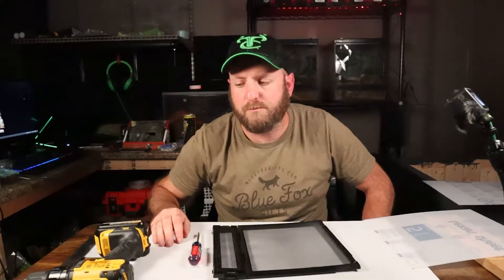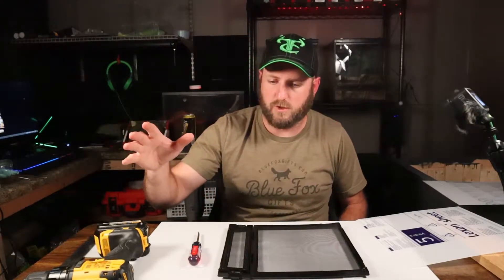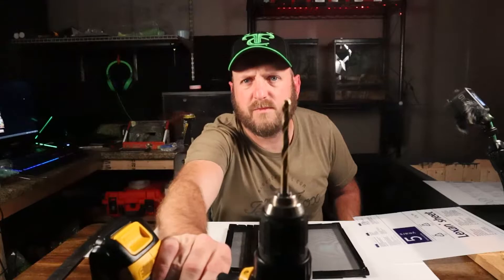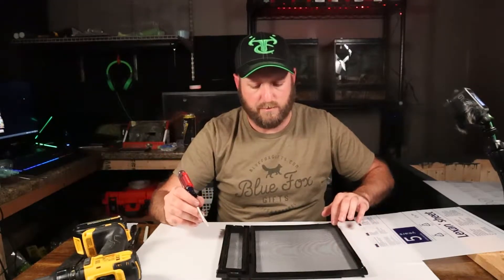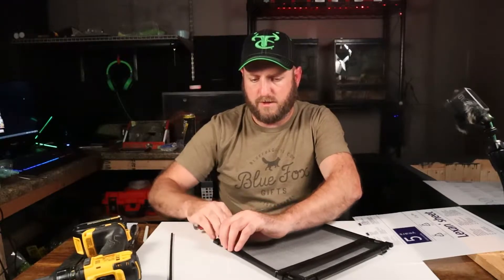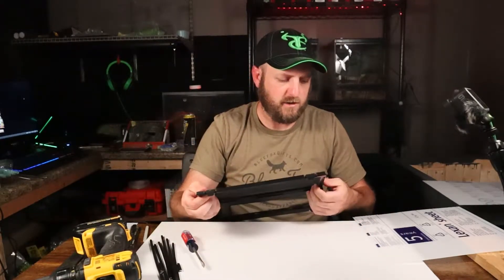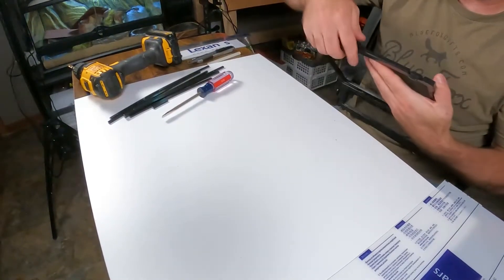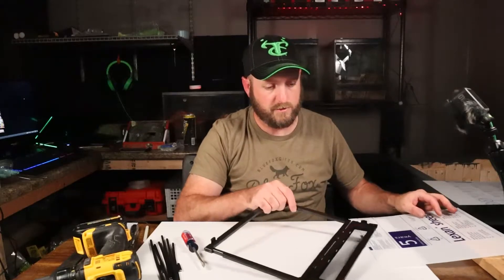DIY Replacing a mesh lid with Lexan or acrylic on your Tarantula enclosure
In this video I am demonstrating how to replace a dangerous mesh lid on a Zilla terrarium enclosure for my Tarantulas. This method will also work on most exo terra enclosures as well.

Lexan Polycarbonate sheet
Zilla 12 x 12 x 15 glass enclosure

Camera Gear
Main Camera
Secondary Camera
Audio Mic